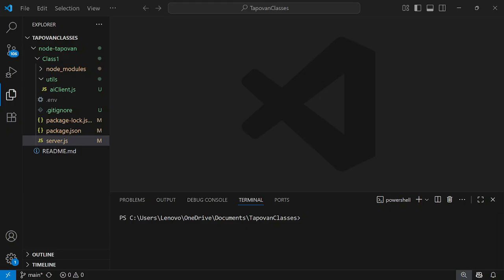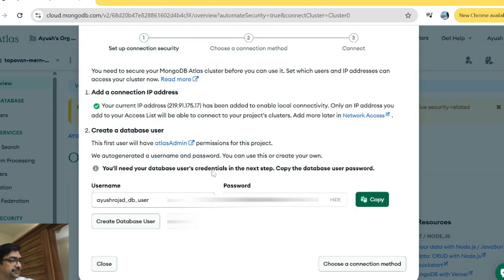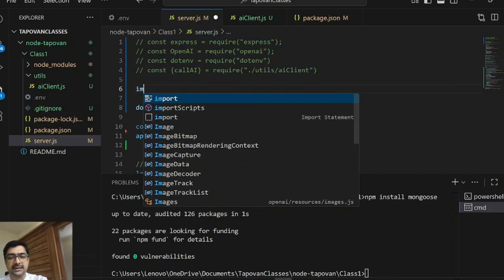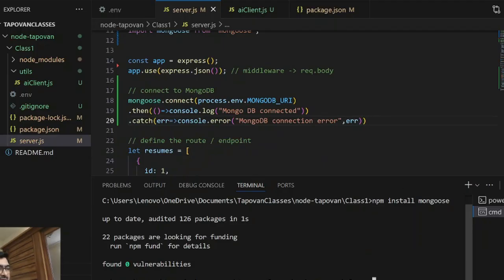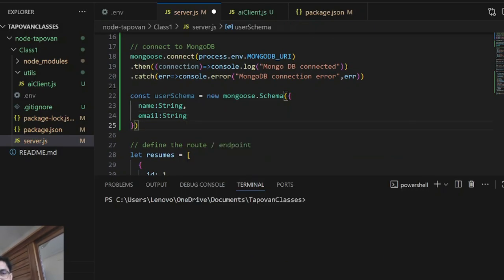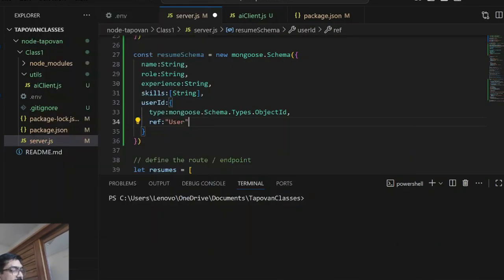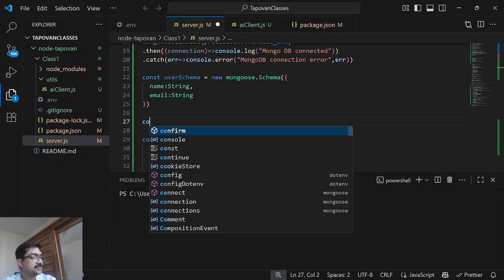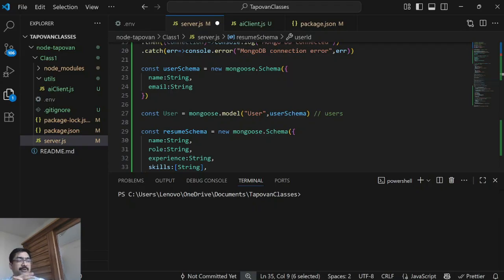Giving Our Backend Permanent Memory with MongoDB | MERN + AI Series (Tapovan)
MERN + AI Series - EP4
Our backend finally learns to remember.

In this Tapovan MERN + AI episode, we introduce MongoDB — the database that gives our Resume Refiner a permanent memory.
Until now, our data lived only in code. Once the server restarted, everything vanished.

Today, we connect Node.js + Express to MongoDB Atlas using Mongoose, define Schemas (our blueprints), and create Models (the living forms that store data forever).

✅ Why MongoDB is the “M” in MERN
✅ The difference between relational databases and document databases
✅ How to connect a Node.js backend to MongoDB Atlas using Mongoose
✅ Understanding Schemas — the blueprints of our data
✅ Understanding Models — the living forms built from those blueprints
✅ Linking Users and Resumes through ObjectId relationships
✅ How MongoDB stores data as JSON-like documents

 Key Takeaways

MongoDB gives our backend a memory that persists beyond restarts.

Schemas define the grammar of that memory — what each document should look like.

Models bring those blueprints to life — creating real, searchable records.

The backend now has structure, connection, and form — ready for CRUD operations in the next episode.

🪶 Tapovan Reflection

“A schema is like a sage’s scripture — it preserves structure and meaning.
A model is that wisdom in action — knowledge made alive.
Today, our backend learns not just to think, but to remember.”

Next time, we’ll migrate CRUD routes to MongoDB — so resumes move from temporary arrays to permanent documents in our database.

📚 References & Links

🔗 Tapovan MERN + AI Playlist – coming soon